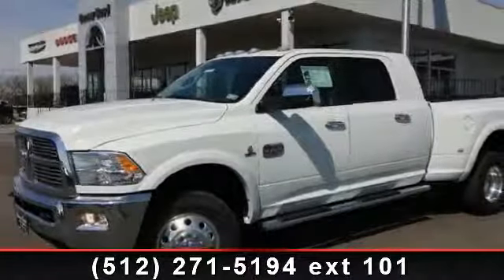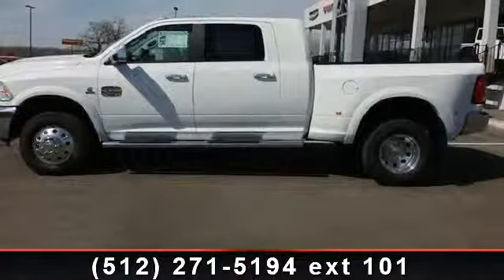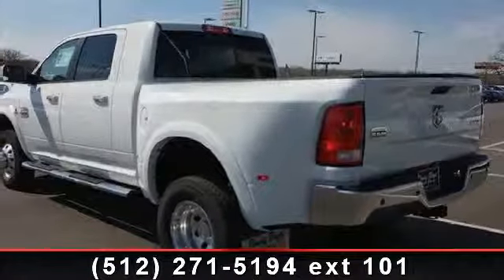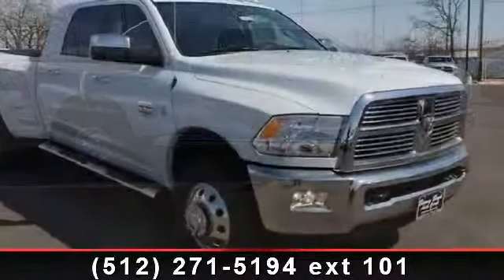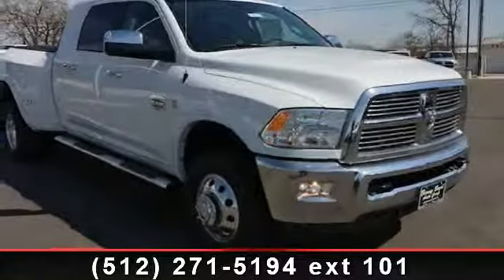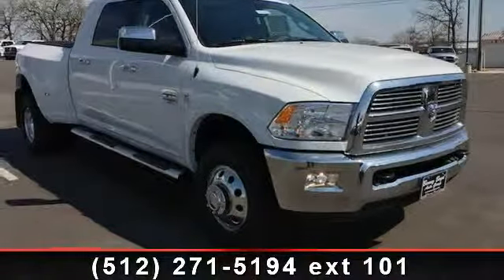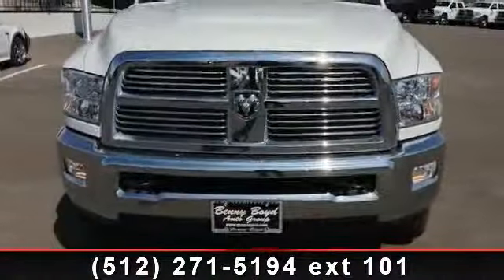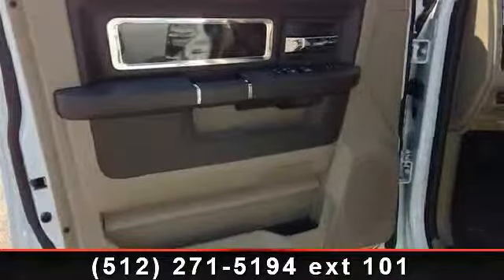2012 Ram 3500 - Benny Boyd Bastrop - Bastrop, TX 78602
This New 2012 RAM 3500 has Heated and Cooled Leather Seats, a Sunroof, GPS and more! Contact the Internet Department to Receive This Special Internet Pricing  and  a Haggle Free Shopping Experience!! VIN